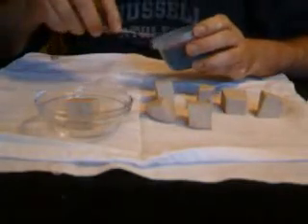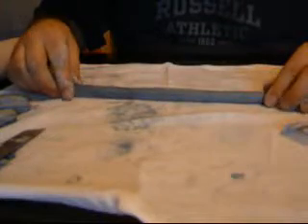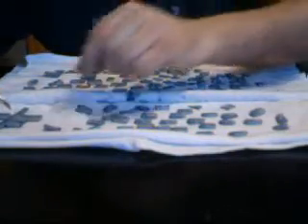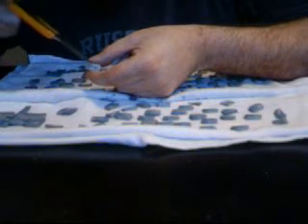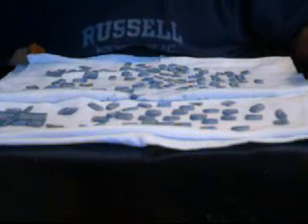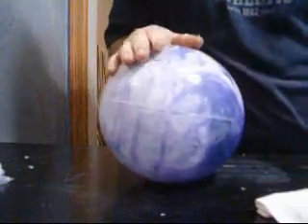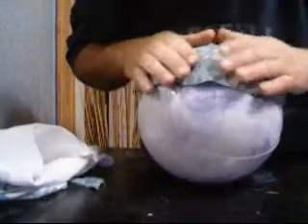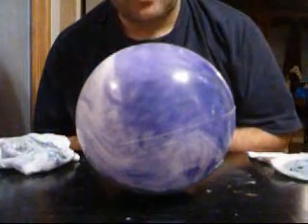#11)Trying a millefiori technique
My first attempt at millefiori